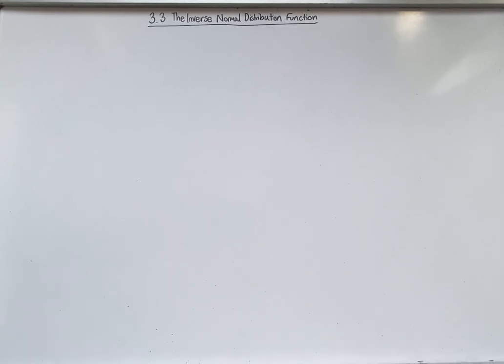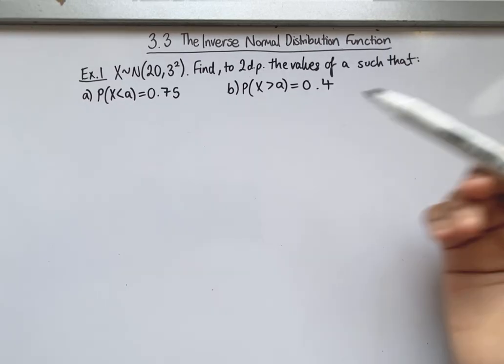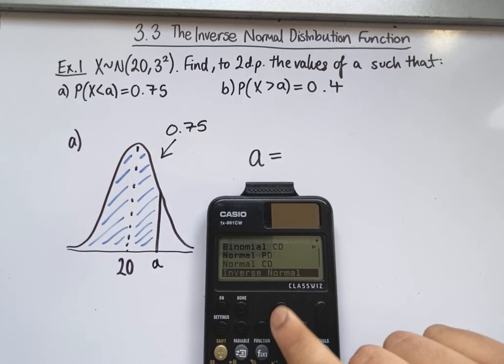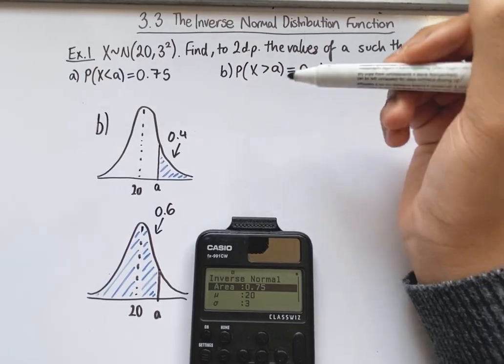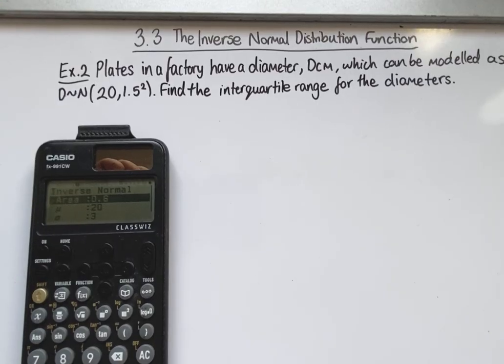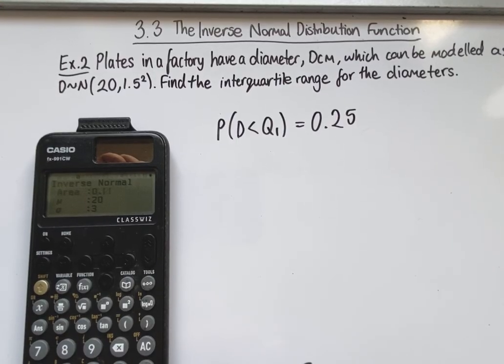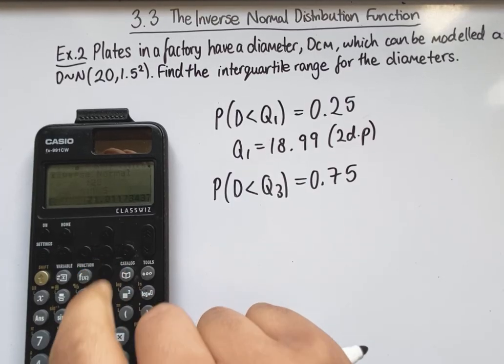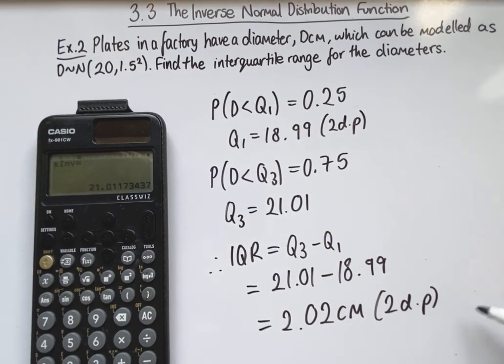3.3 The Inverse Normal Distribution Function - Edexcel A Level Statistics Year 2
Lesson 3.3 The Inverse Normal Distribution Function of the Edexcel A Level Maths - Statistics Year 2 course.